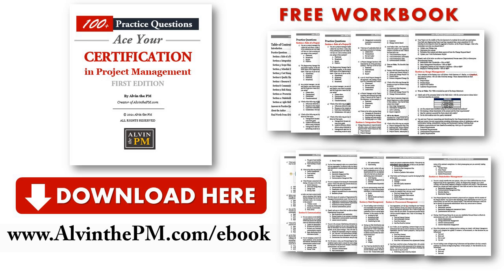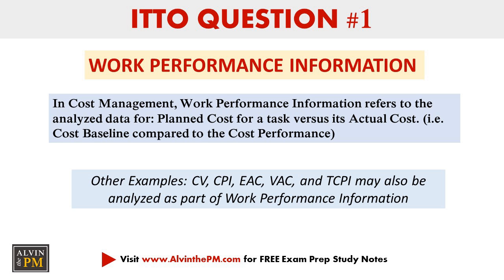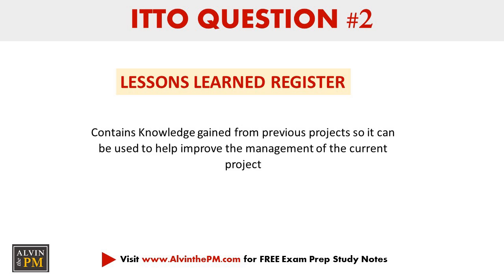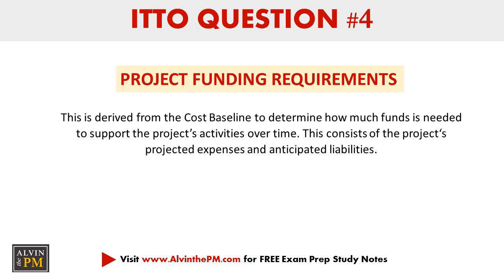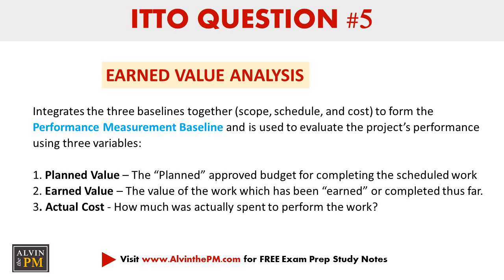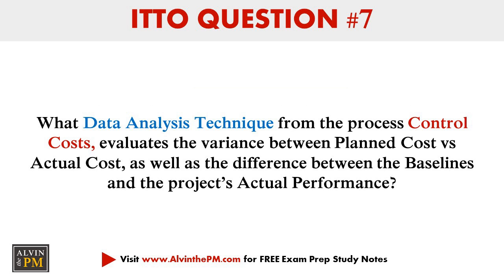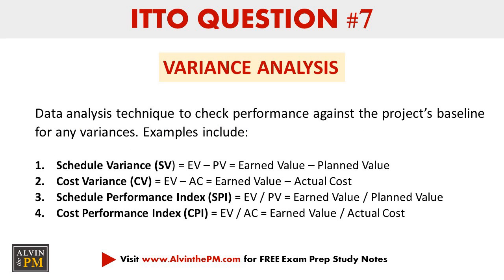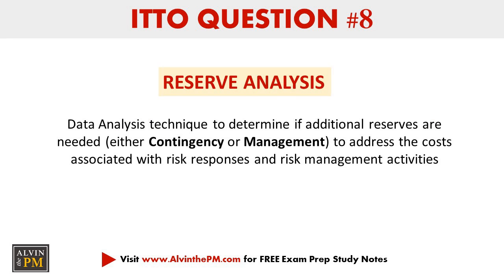MASTER ITTOs for COST MANAGEMENT PART 3 | CAPM EXAM 2021 | PMP EXAM 2021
How to MASTER ALL ITTOs for COST MANAGEMENT on the CAPM Exam and PMP Exam? In today's video, we're continuing the series with learning the most important ITTOs for Cost Management through an ITTO Quiz, so you can master this for your CAPM Exam and PMP Exam.

👉 FREE CAPM EXAM PREP NOTES:
⌚ Timecodes ⌚
0:00 - Intro
0:36 - ITTO Overview
1:14 - ITTO Question 1
1:48 - ITTO Question 2
2:13 - ITTO Question 3
2:41 - ITTO Question 4
3:09 - ITTO Question 5
4:06 - ITTO Question 6
4:39 - ITTO Question 7
5:19 - ITTO Question 8
5:50 - ITTO Question 9
6:34 - Quiz Assessment

ABOUT THIS VIDEO: Alvin the PM shares the exact Tips and Strategies he used to MASTER the ITTOs for Cost Management which are covered on the CAPM Exam & PMP Exam. Learn the patterns and trends for each ITTO in today's video. Helping you PASS and DOMINATE your CAPM Exam & PMP Exam in Project Management! Let’s become Certified Project Managers together!